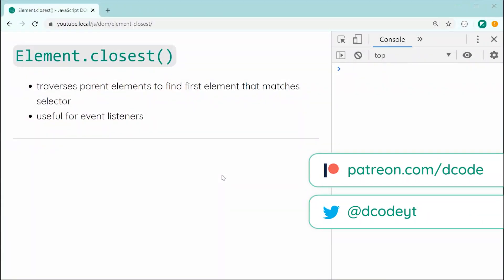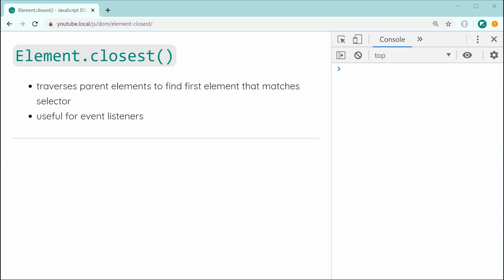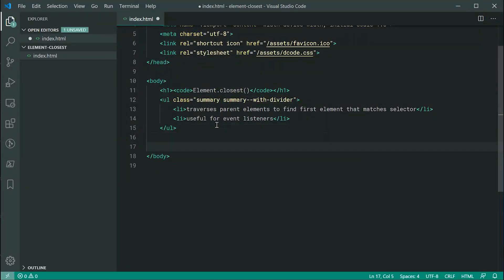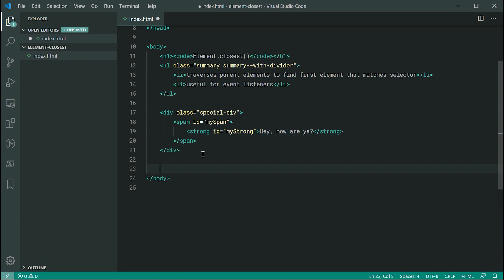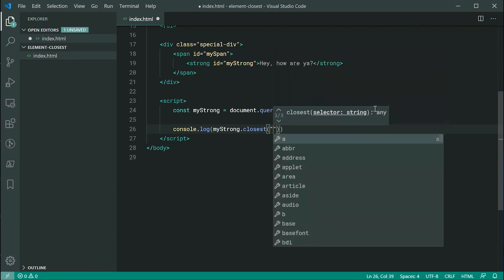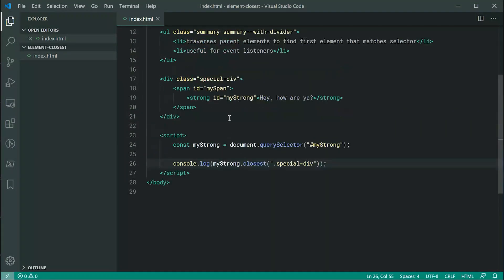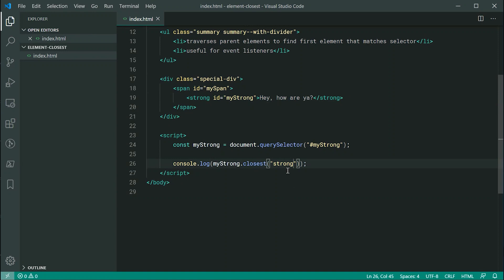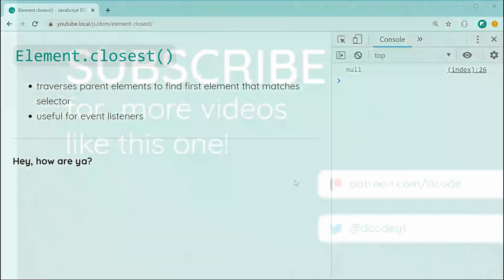Powerful Element Searching With closest() - JavaScript DOM Tutorial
In today's video I'll be demonstrating the usage of the Element.closest() method in JavaScript - this can be used to traverse up the tree until an element is found with the provided selector.